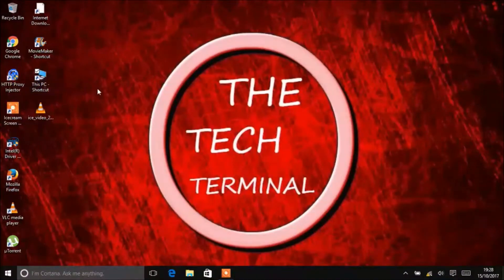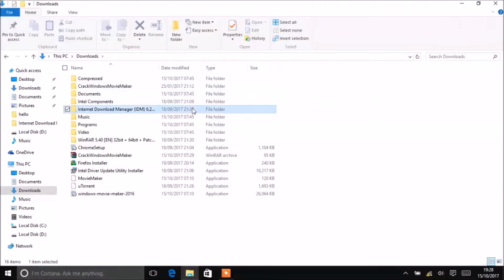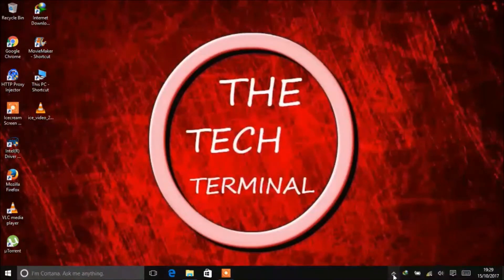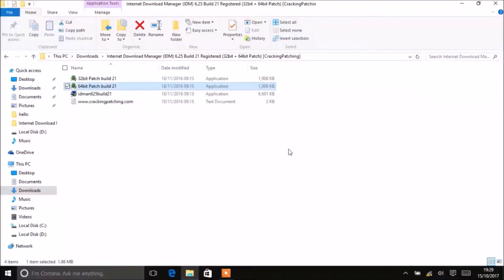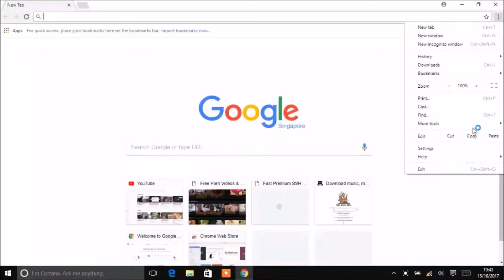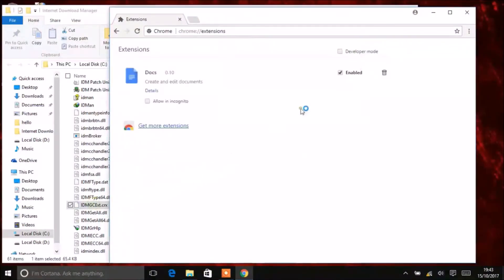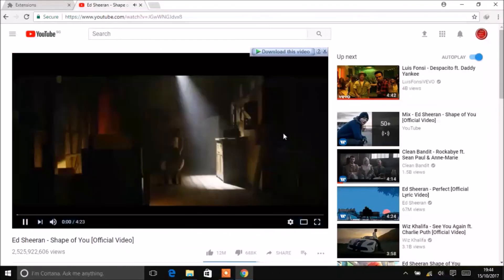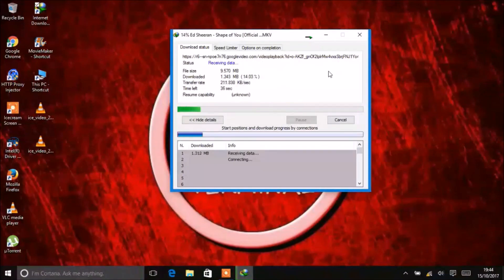IDM activation Lifetime and Install Extension at Google Chrome (100% Working)✔✔✔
Warning!! Do Not Update IDM.
This video is for education purpose only.This video shows about cracking idm for life time and install extension at google chrome.